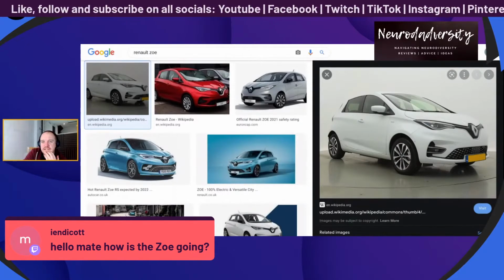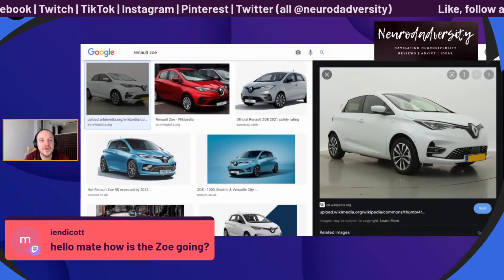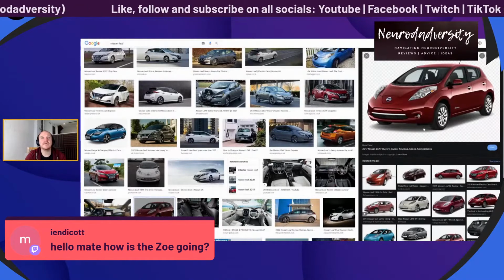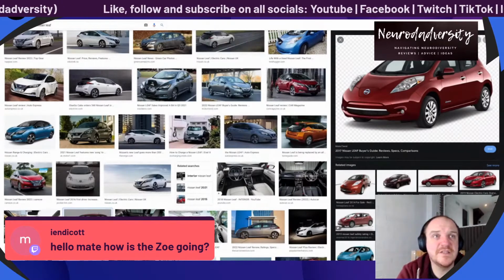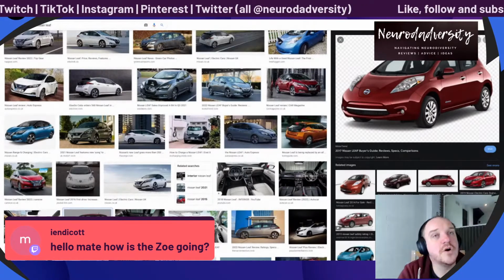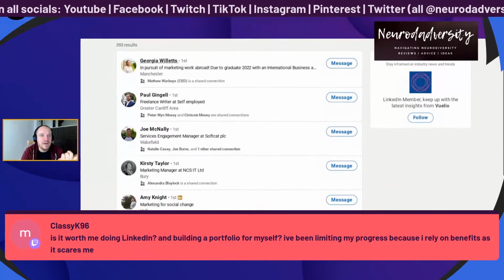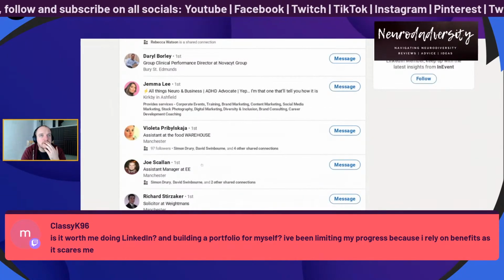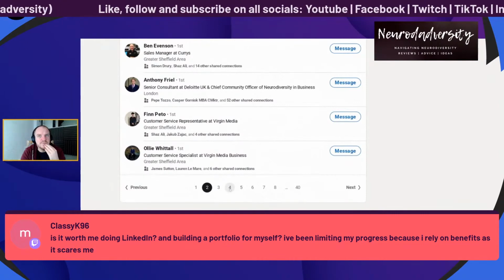Neuron Exclusive - Live AMA with Neurodad! - Self-Employment, LinkedIn, Electric Cars and Streaming!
Join Neurodad as we welcome new followers and Patreons with an AMA - Topics include being neurodivergent and self-employment, electric cars and live streaming!

NOTE: Live Stream starts after we sorted some technical issues!

- All funds go direct to creators (minus processing fee)

Offers and Discounts:

Get £50 bill credit on your gas and electricity at Octopus Energy (UK)